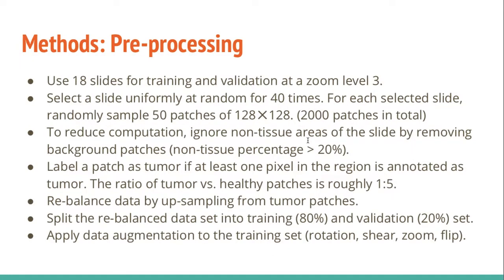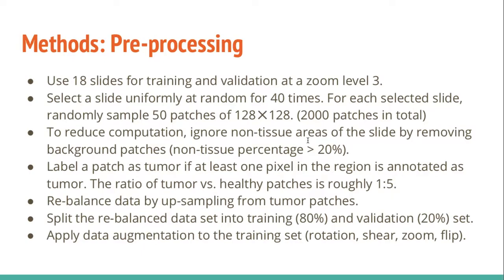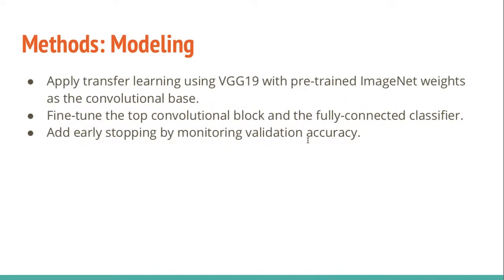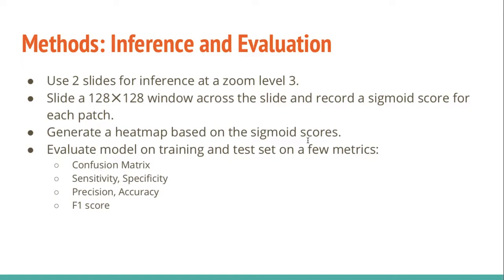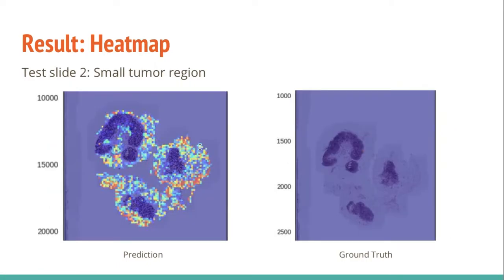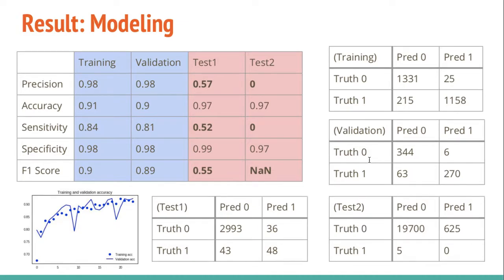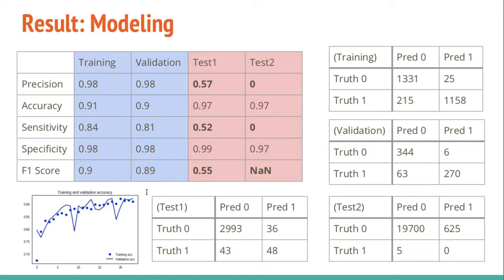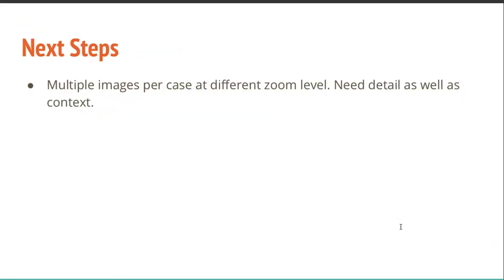Detecting Cancer Region Yunwen Cai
A class project for Applied Deep Learning